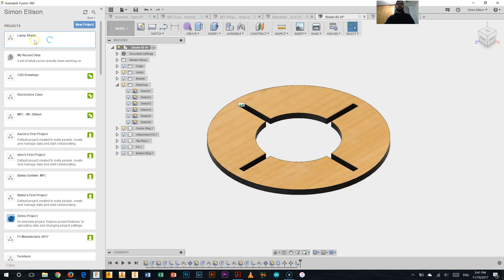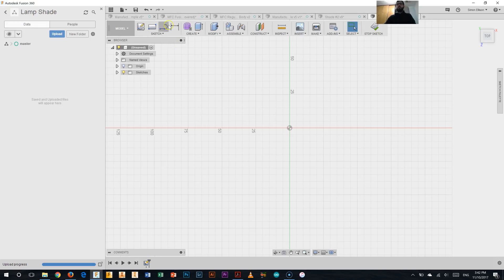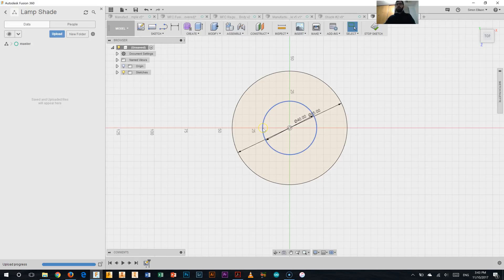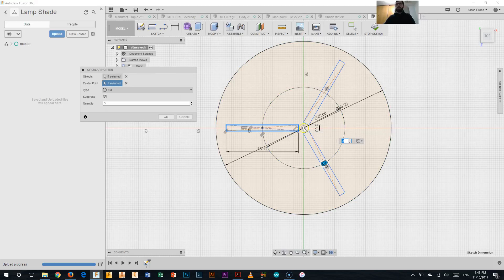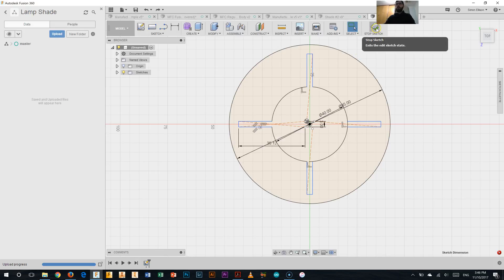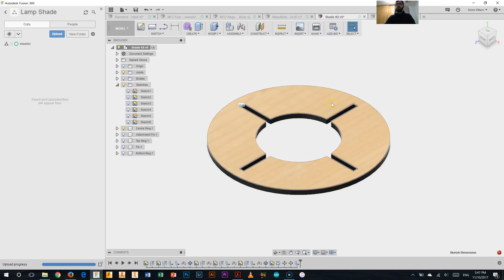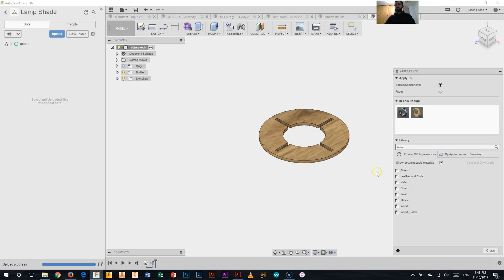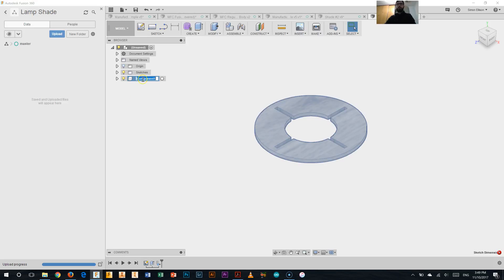Lamp Shade Part 1 - Centre Ring - Autodesk Fusion 360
A video describing the initial steps in sketching and extruding the first part of the Lamp shade - the Centre Ring using Autodesk Fusion 360